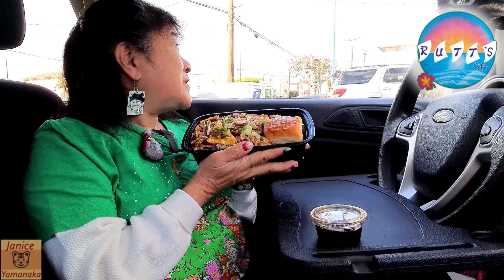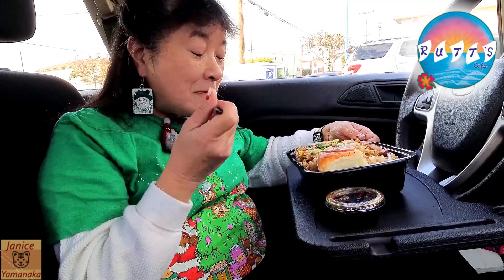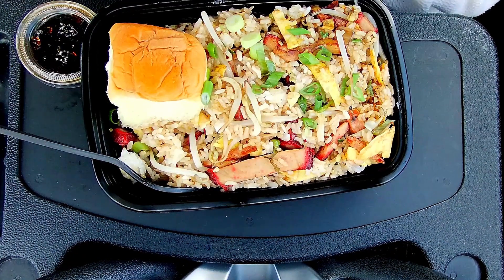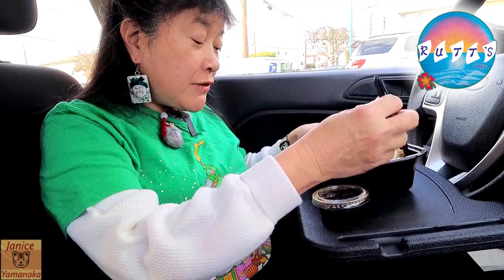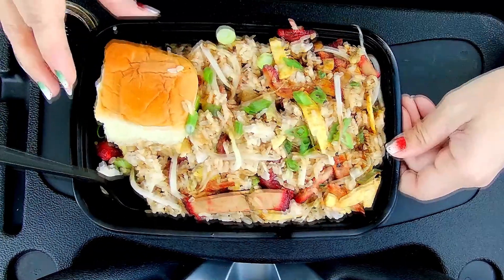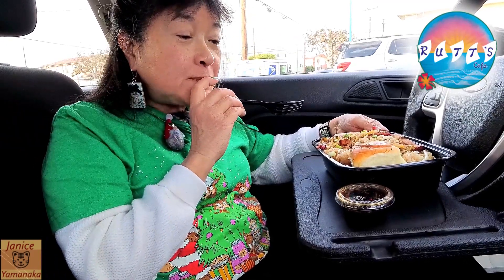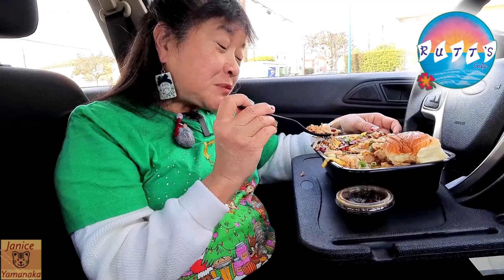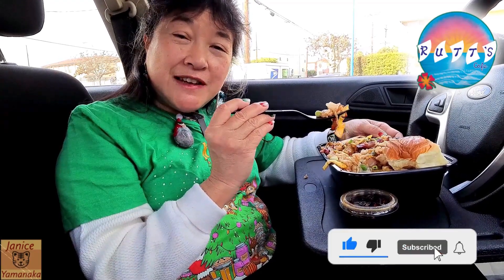Original Hawaiian Royale at Rutt's Hawaiian Cafe & Catering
This is a review by Megan's Mom on 12/10/22 (Saturday) of the Original Hawaiian Royale which we got from Rutt's Hawaiian Cafe & Catering in Gardena, CA. The Original Hawaiian Royale features an open scrambled omelets over white rice which is served with green onions, bean sprouts, Portuguese sausage, char siu (Chinese BBQ pork), and a roll according to the Rutt's menu. This was $12.45 USD plus tax for the small size.
***We are eating this in the Rutt's Hawaiian Cafe & Catering parking lot.